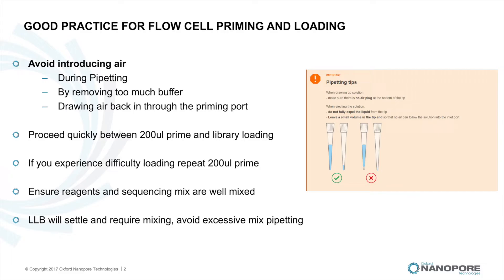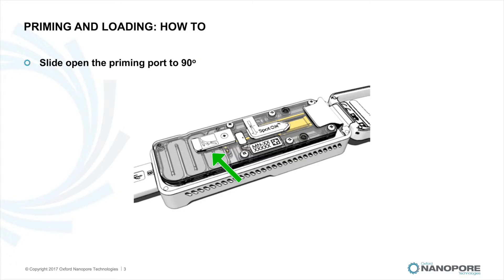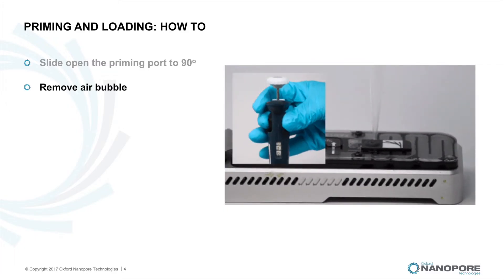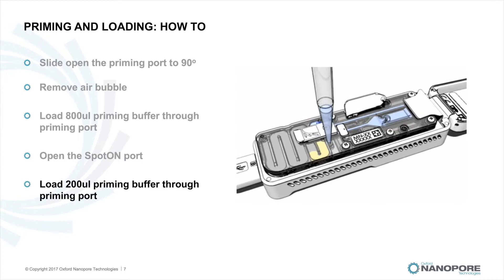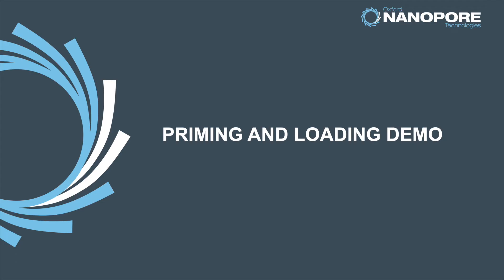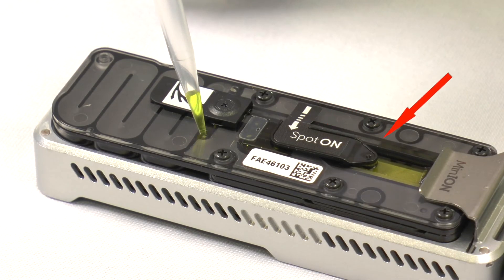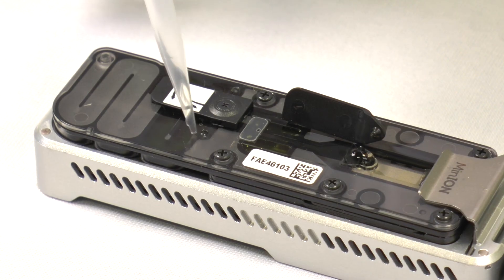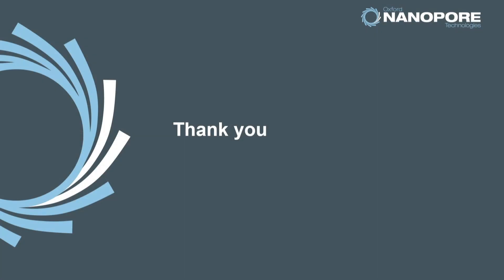Priming and loading your flow cell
Flow cell priming and sample loading demonstration.

Learning objectives:
- Good practices for priming and loading the flow cell
- How to effectively remove air pockets within the flow cell
- The dangers of incorrectly loading the flow cell
- How to correctly load the flowcell